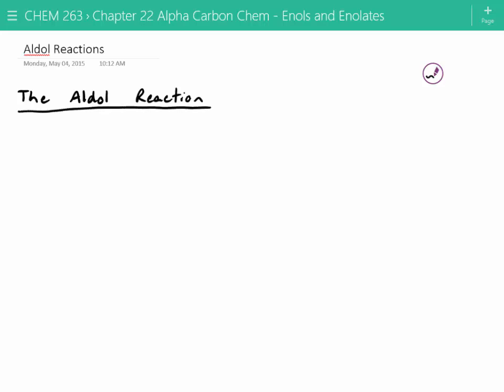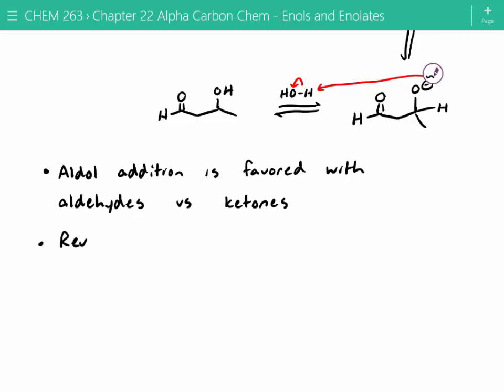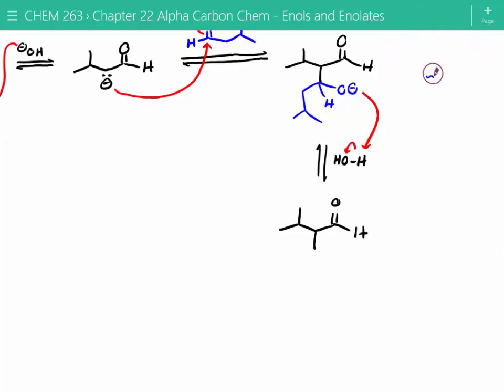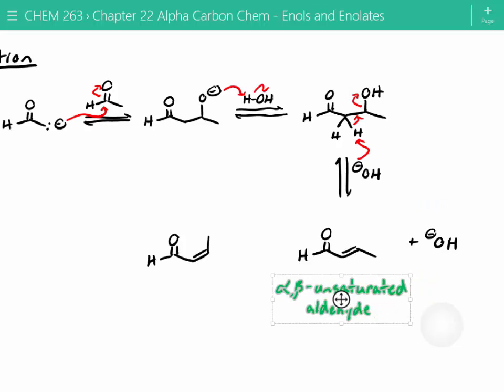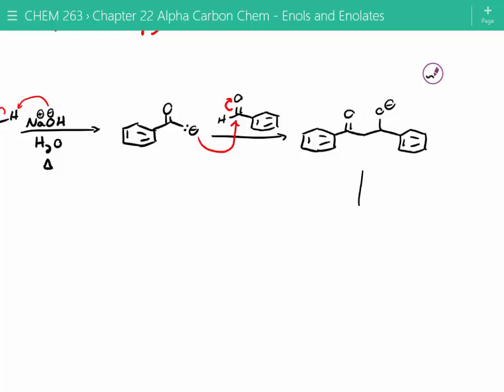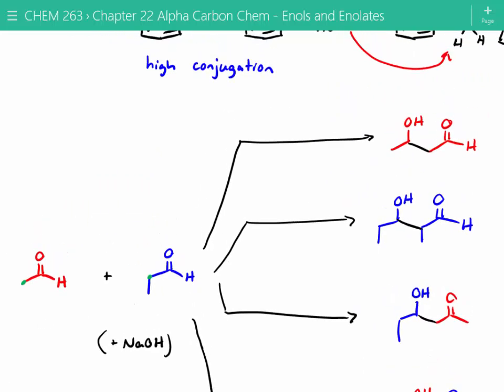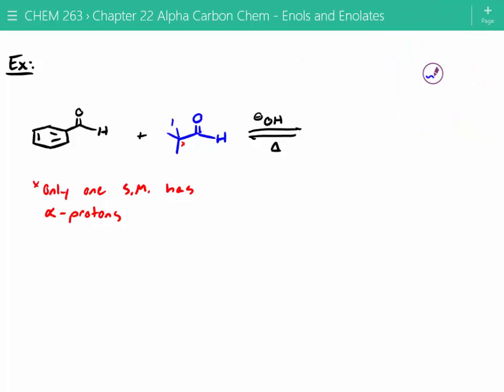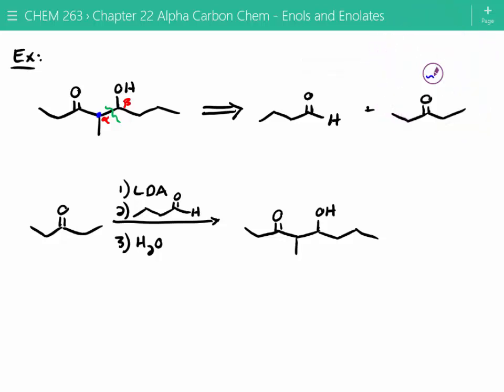The Aldol Reaction